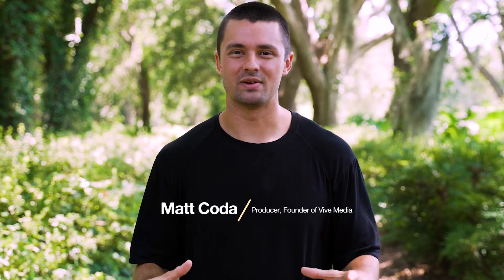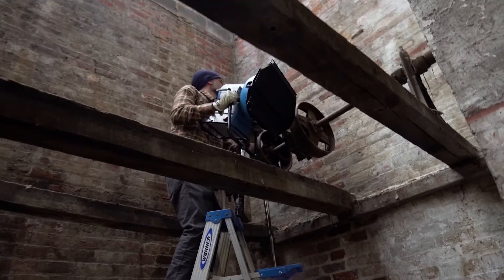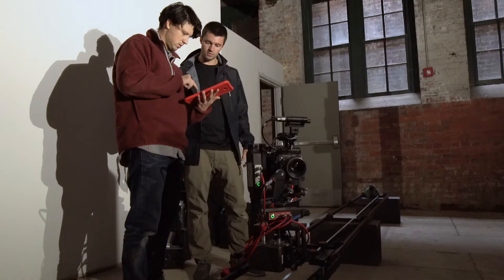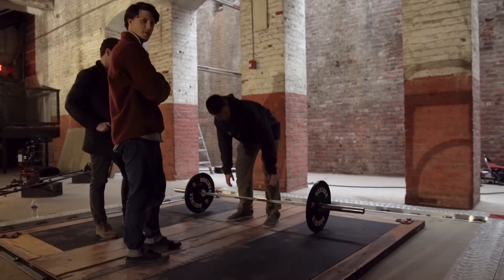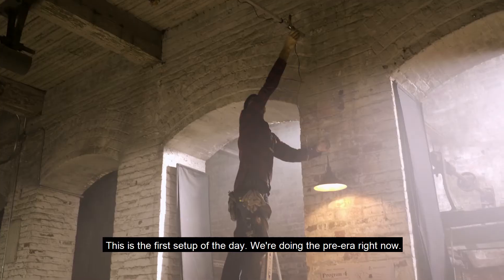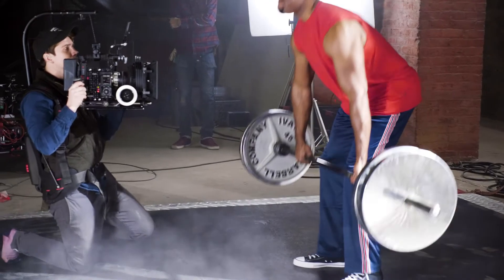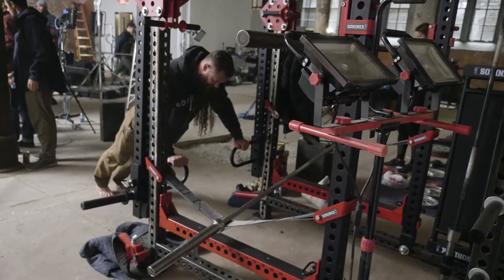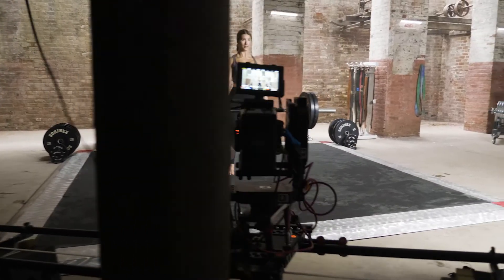Sorinex X Vive Media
Sorinex is the most sought after strength brand for professional teams, colleges, high schools and military bases. They design, build, and install weight lifting equipment into gyms all across the US and globally.

In honor of SORINEX’s 40th anniversary we were challenged with creating a video shoot that paid homage to their history of people, innovation, and service. To do that we built five different worlds inside a single location. Our main spot starts in a 1950’s styled scene and works it’s way through the decades to end in the modern-era with SORINEX’s CEO throwing around a lot of weight. Each era had it’s own unique lighting, hero talent, weightlifting equipement, and styling. To pull this off we filmed with two 6k RED cameras, a 12-foot motion control slider, and found a badass location in Richmond, VA. All of this was crammed into a one day shoot, and we are excited to share it with the world.